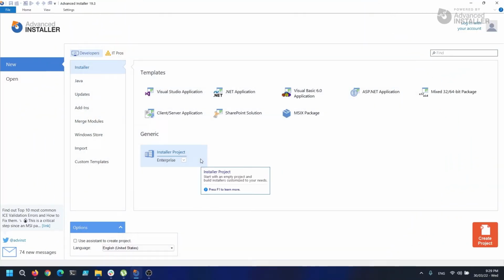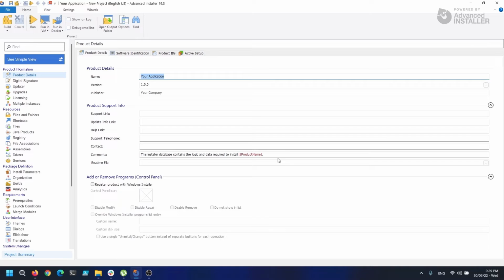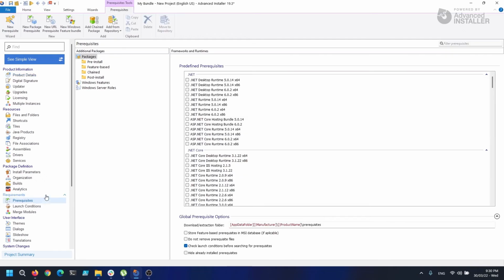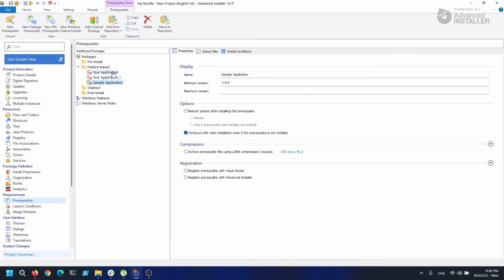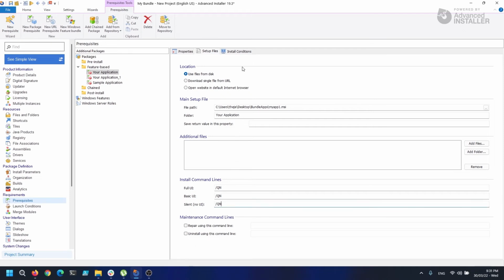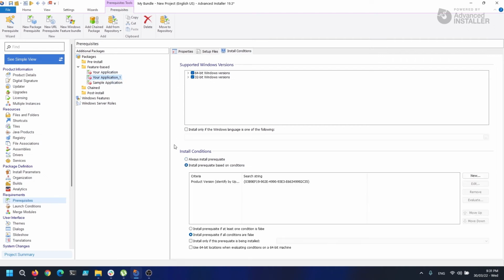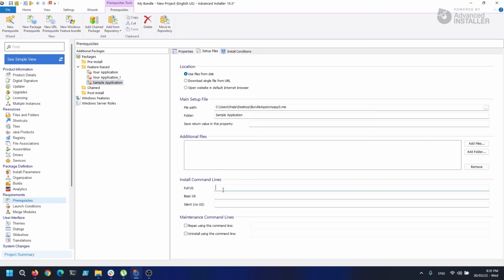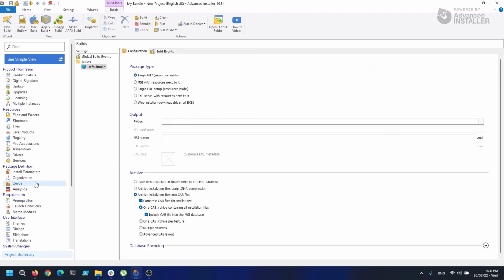MSI Packaging FREE Training & Certification | Lesson 23: Bundled MSI installations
When it comes to the possibilities of creating an installer, Windows Installer is a fantastic technology, but one feature it lacks is the ability to chain numerous (or bundled) MSI installations.

To fill this hole, Advanced Installer developed the option to create suite installers, which allow you to chain several MSI packages into a single bundle and set command lines.

Alex Marin, IT pro, Packaging lead, and Author is the professional that offers you exactly what you need to become an expert in apppackaging.

Ready to get certified?
You’ve got the knowledge. Now make it official by earning your MSI Packaging certification.
FREE | 100% online | Self-paced |
Suitable for Corporate Training | Suitable for Beginners

You have FREE access to his new ebook “MSI Packaging”, and you can watch the full Training Series in the following episodes.

Get the latest news in the application packaging industry directly to your email. Join Advanced Installer weekly newsletter here:

In the previous episodes, we learned how to add an active setup mechanism in your MSI packages.

3:15 | ⏭Next Lesson: Helpful tools for App Packaging